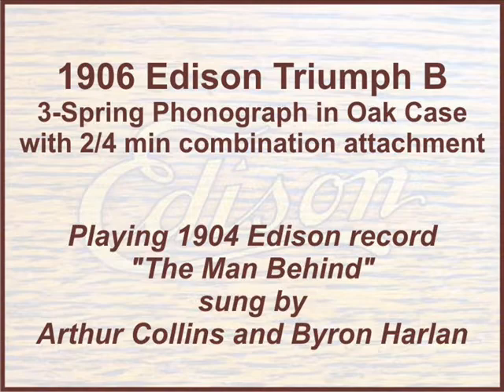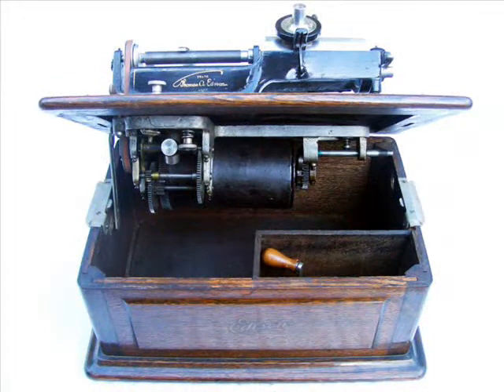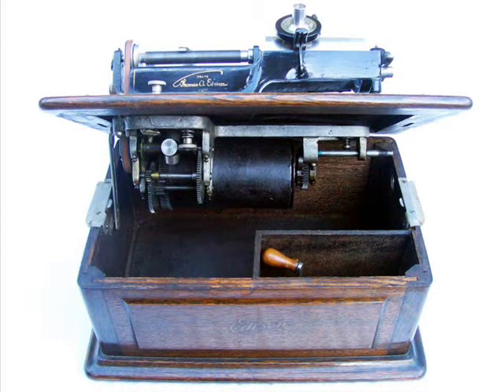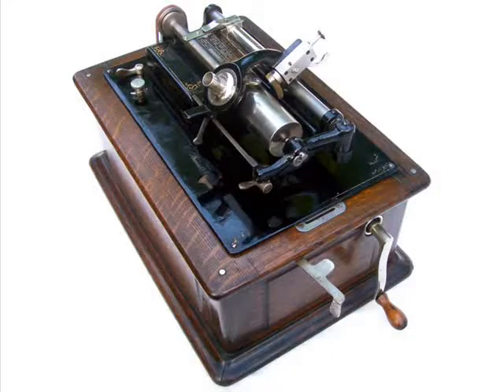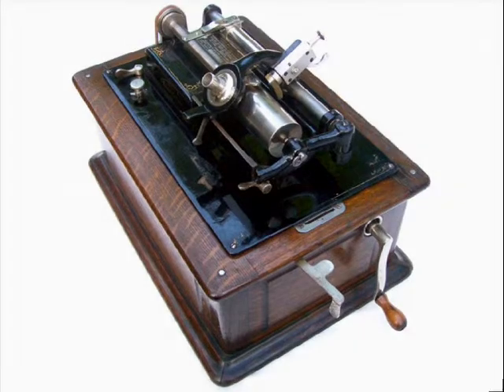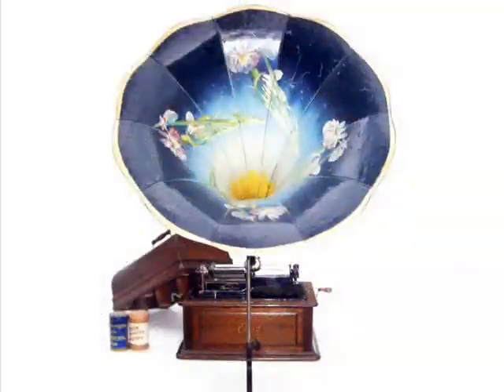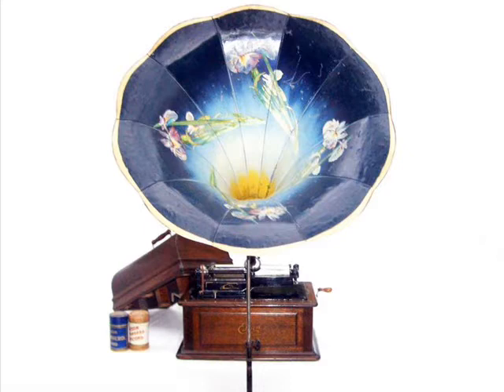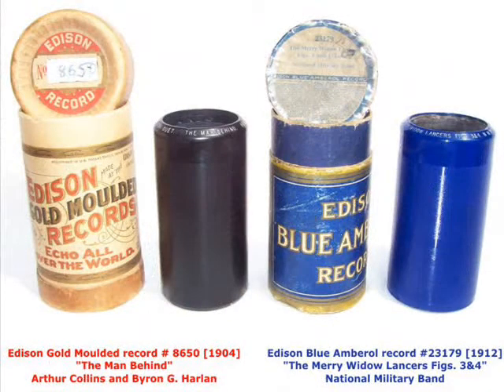1906 Edison Triumph B Phonograph with blue Morning Glory Horn playing "The Man Behind"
1906 Edison Triumph model B with 2/4 minute conversion kit, shaver, and blue flower morning glory horn (32" long, 22" dia.) playing 1904 Edison Gold-Moulded 2-minute wax cylinder #8650 "The Man Behind".
Note added July 1st: I meanwhile found a model H reproducer and made a new video with the 4 minute black wax Amberol cylinder "Dixie Medley" by Fred Van Epps

Announcement: Comic Duet "The Man Behind" sung by Collins and Harlan, Edison Record

Oh! When I was but a little boy my father said to me
Don't ever be too forward lad, but act with modesty
In battle it's the man in front, that's always shot you'll find
But the gen'ral gets the credit for he is the man behind

The man behind, the man behind
He's the wisest man that you will ever find
When the man in front is shot he is Johnnie on the spot
(It's the man behind the flute, who is always on the toot)
So always try to be the man behind

The man behind the piccolo, the man behind the drum
The man behind the clarinet, stuck in behind his gum
The man behind the horn, the man behind the big bassoon
But the man that has the baton is the man behind the tune

One more verse, who has it?